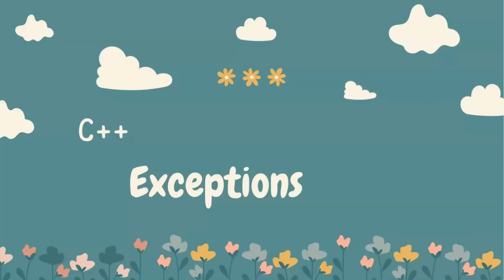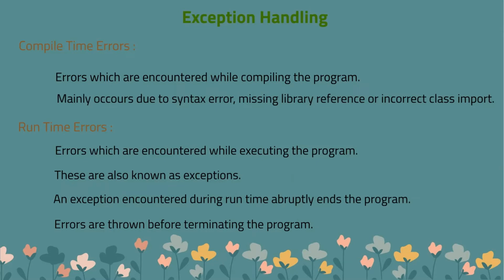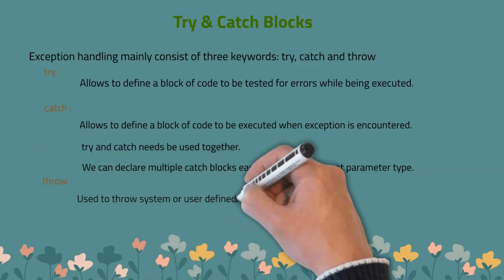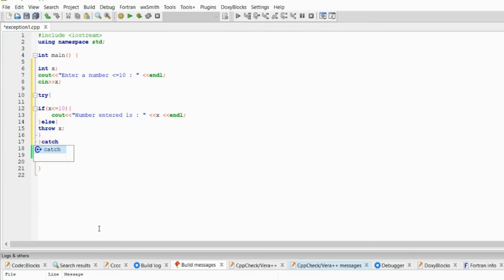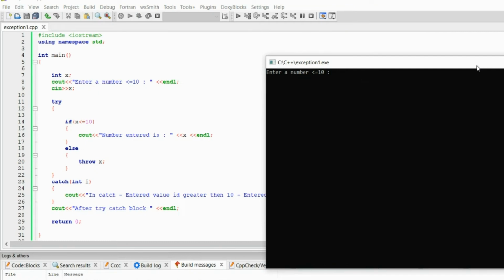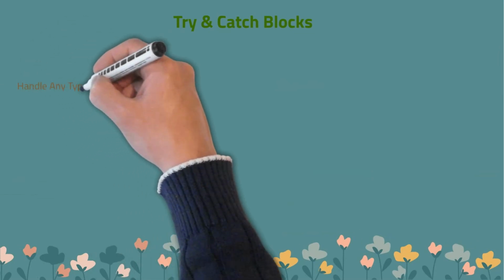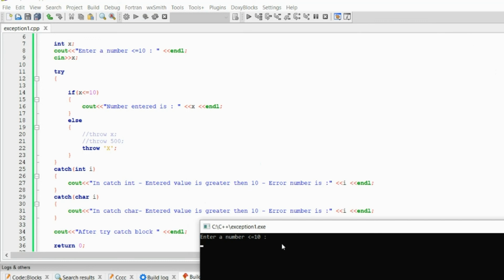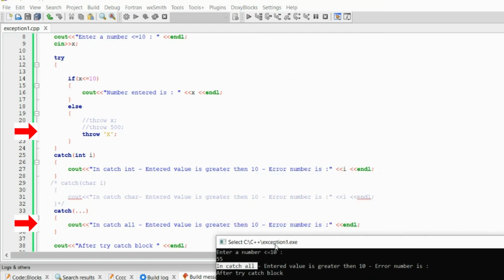Exception Handling in C++ | C++ Tutorial for Beginners